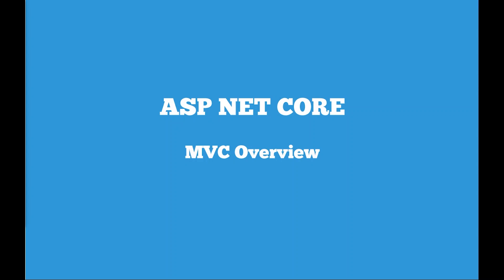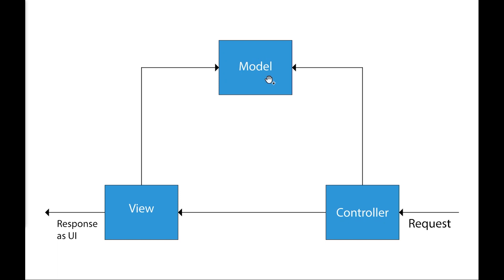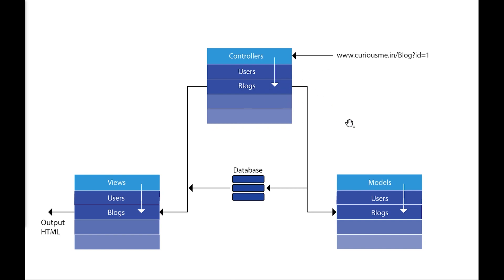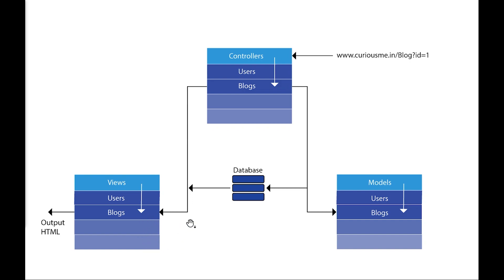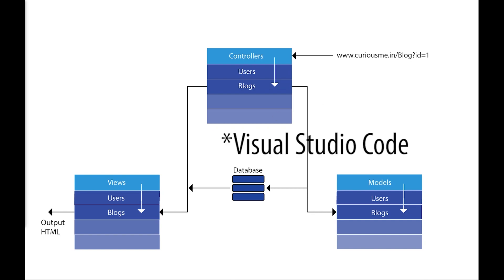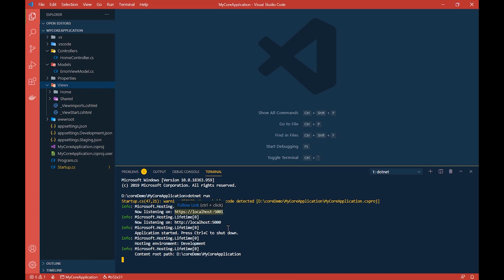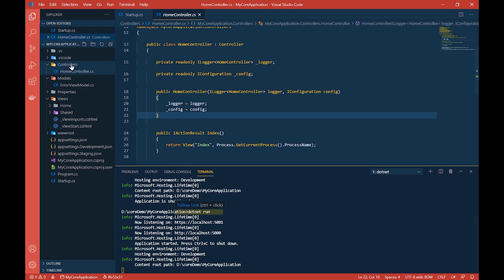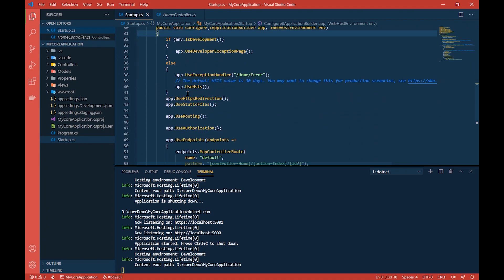ASP NET CORE | MVC Overview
This video tries to explain what is MVC, how the different components of MVC are work together to handle request and generate a response.